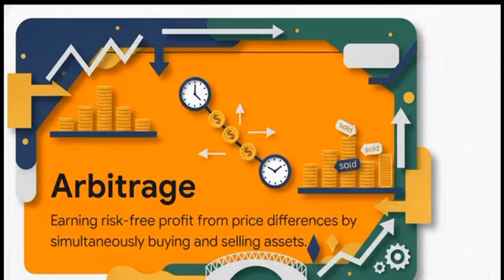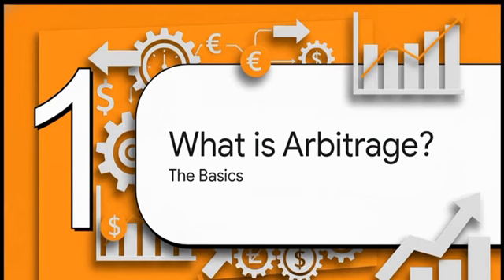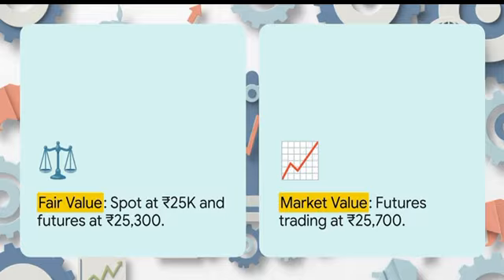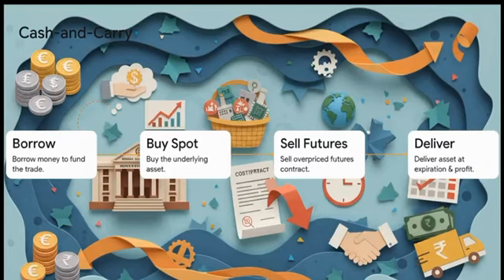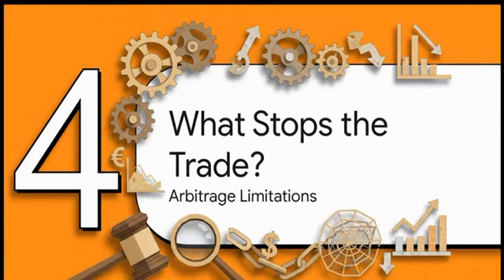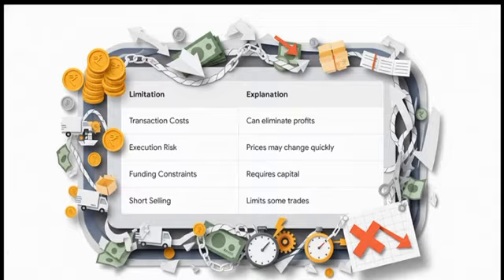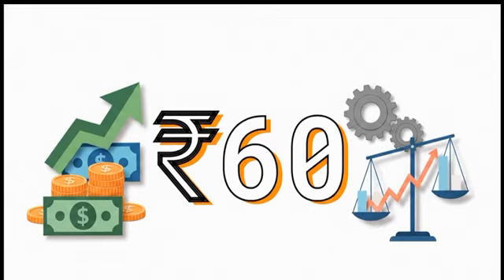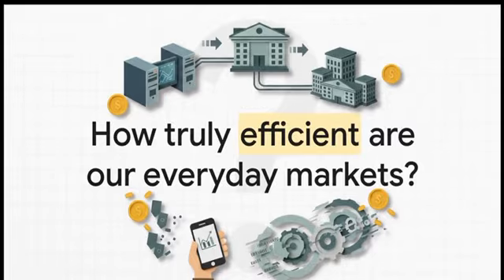CFA Level 1 No-Arbitrage Principle | Derivative Pricing and Valuation Basics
Master the No-Arbitrage Principle and understand the foundations of Derivative Pricing for CFA Level 1. Learn how financial markets eliminate risk-free profit opportunities and how derivative prices are determined using arbitrage-free valuation concepts.

This video explains arbitrage strategies, fair pricing relationships, forward pricing, futures valuation, and the core principles used in modern derivatives markets.

📚 Topics Covered in this Video:
✔ No-Arbitrage Principle Explained
✔ Derivative Pricing Basics
✔ Arbitrage Opportunities
✔ Forward and Futures Pricing
✔ Risk-Free Profit Concepts
✔ Pricing Relationships in Finance
✔ Fair Market Valuation
✔ CFA Level 1 Derivatives Essentials

Chapter
0:00 Introduction to risk-free profit
1:51 Real world spatial arbitrage examples
3:42 How cash and carry arbitrage works
5:33 Limitations and market friction
7:24 Identifying mispricing and wrap-up

Perfect for CFA Level 1 aspirants preparing for Derivatives and valuation concepts.

principles of forward contracts and derivative hedging
principles of forward contracts and derivative hedging tutorial
principles of forward contracts and derivative hedging guide
how to principles of forward contracts and derivative hedging
principles of forward contracts and derivative hedging for beginners
learn principles of forward contracts and derivative hedging